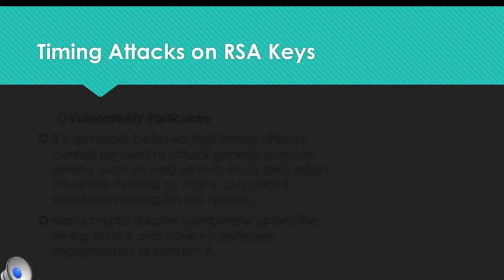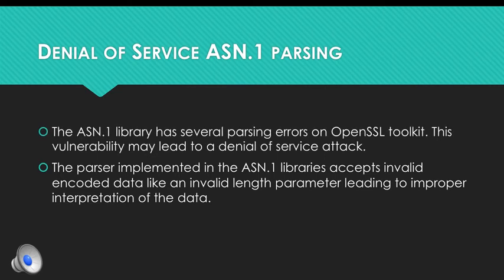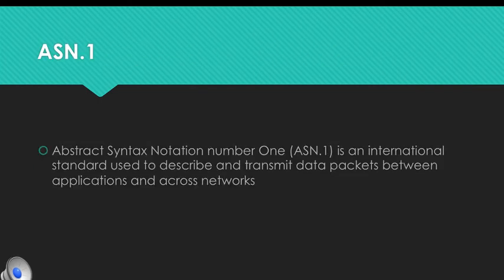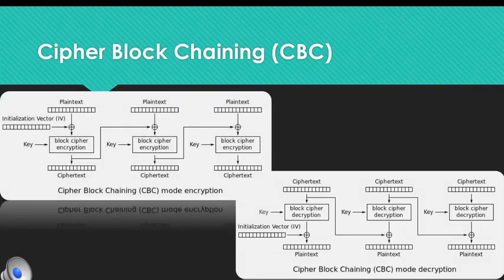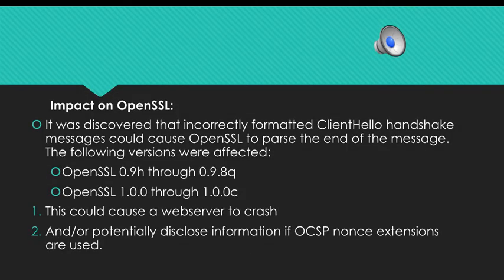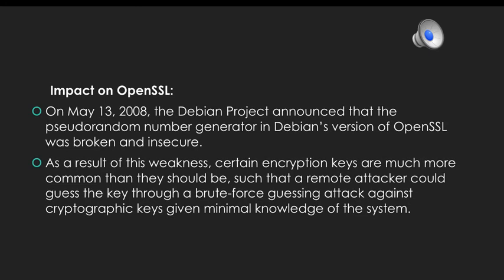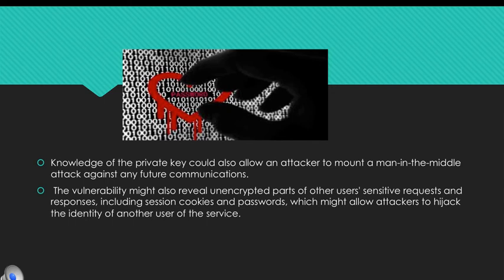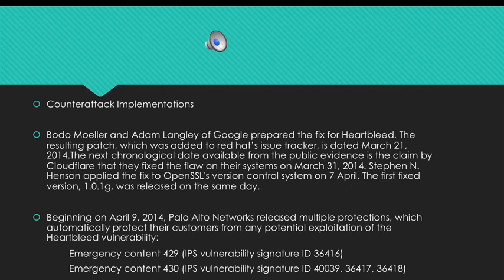OpenSSL Vulnerabilities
& vulnerabilities of OpenSSL